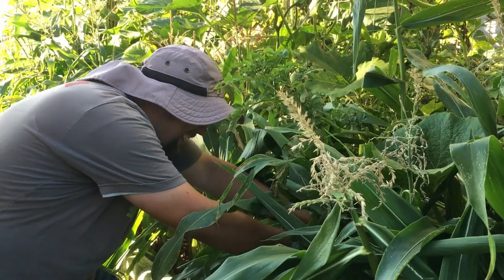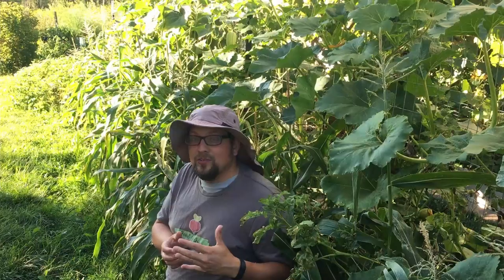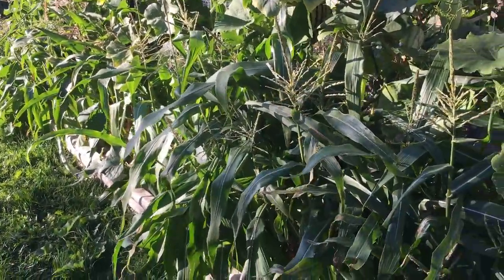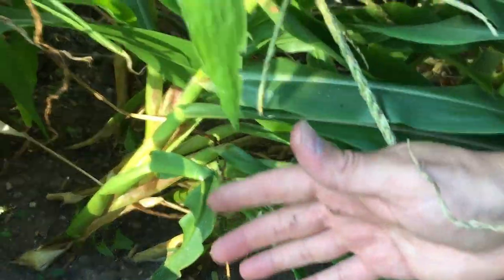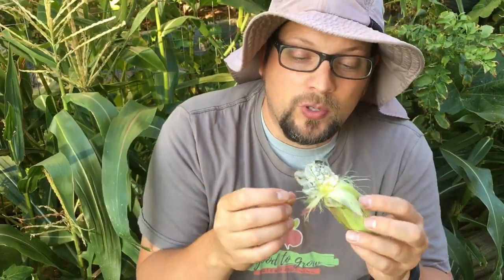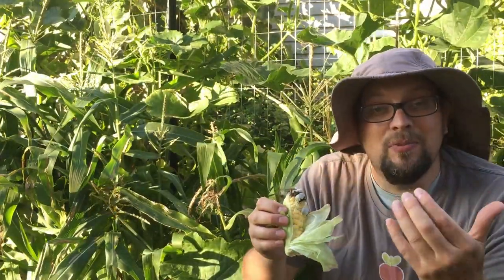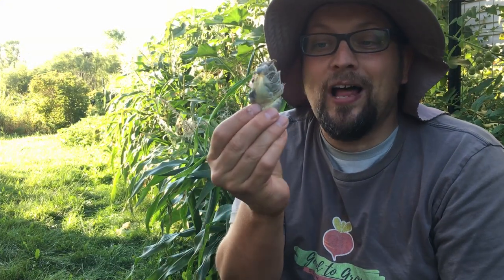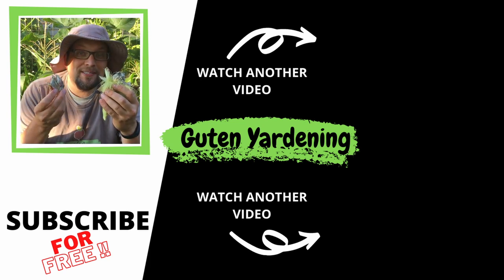NO CORN! 12 Things to Know About Huitlacoche /CORN SMUT | GROWING Mexican Mushroom | Guten Yardening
NO CORN, IT'S BACK! 12 Things YOU Should Know About Huitlacoche | Edible Fungus & GROWING Mexican Mushroom | Guten Yardening

For the second year in a row, we are fortunate to have huitlacoche (corn smut) growing in our garden.  While most people probably see the corn galls and think that they look like alien creatures, this fungus (sometimes called cuitlachoche) is considered a delicacy by some and is not only an edible fungus, but is a highly delicious one.

In this video, we talk about 12 of the most important things we have learned about huitlacoche,  including how the corn smuts fungi taste, and we try to ease your minds about eating it, if you have never done so before.

Don't throw away your corn if it looks like this.  You could be missing out on a great treat!